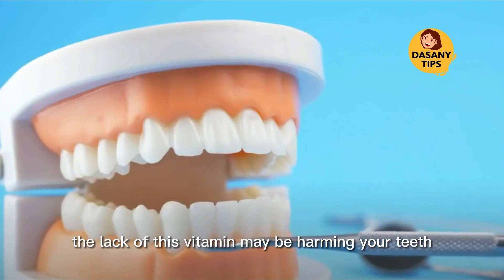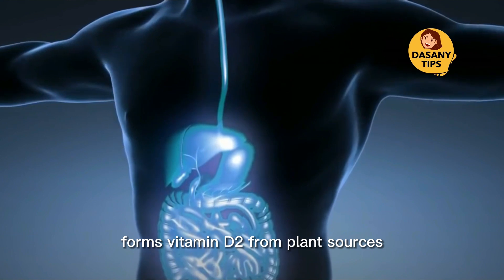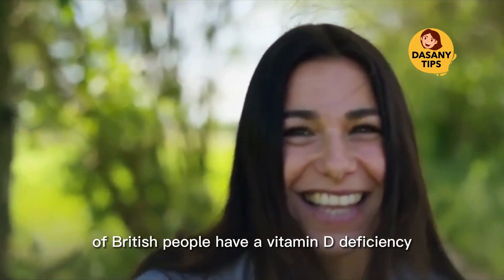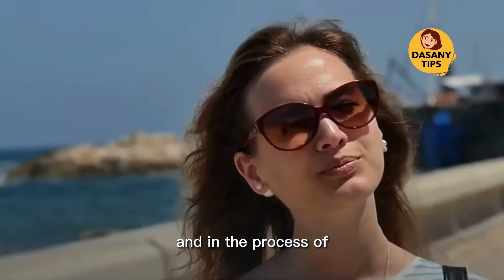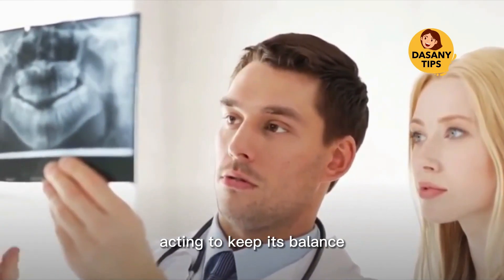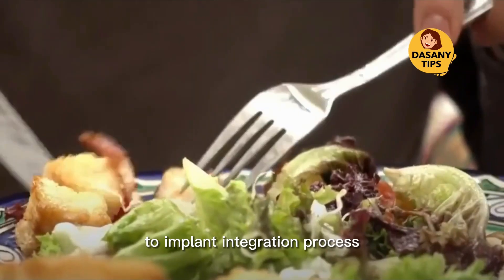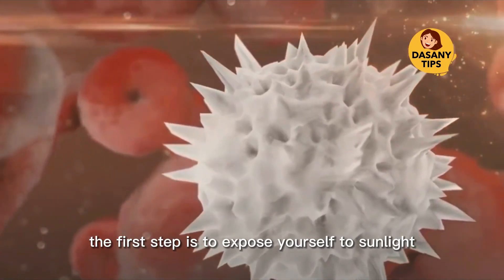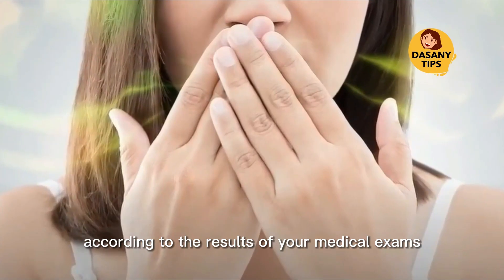Optimal Oral Care through Proper Vitamin Balance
Welcome to this special video that is all about optimal oral care through proper vitamin balance. Did you know your body needs essential vitamins and minerals for healthy teeth and gums? Today we'll discuss how the right amount of certain key vitamins can help provide superior oral health, giving you a brighter, whiter smile and reducing or even eliminating plaque build-up in between visits with your dentist.

We’ll start by looking at Vitamin C – an important antioxidant needed to produce collagen which helps keep gum tissue healthy while also boosting immunity against infection. We’ll then move on to look at Calcium – one of the most abundant minerals in our bodies it plays a vital role strengthening tooth enamel preventing decay along with helping block cavities from forming thereby safeguarding us against other potential dental problems like bleeding gums or periodontal disease.
Lastly there's Vitamin D which assists calcium absorption into saliva allowing teeth more freedom when fighting acids produced during chewing sugar free snacks aiding interior protection beyond brushes flossing mouthwash rinses etcetera . To conclude let's review why these necessary nutrients are so integral enhancing daily practice fortifying long term results Oral Care excellence exists within reach discover success today !